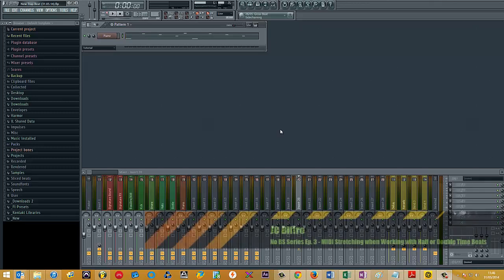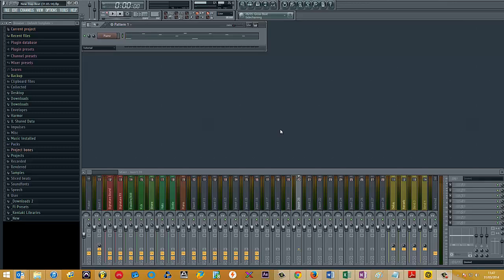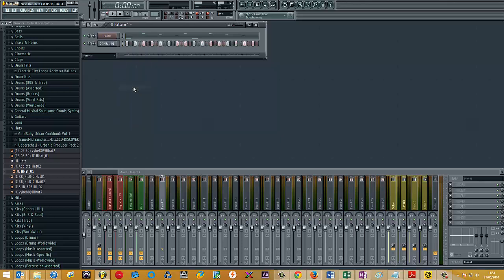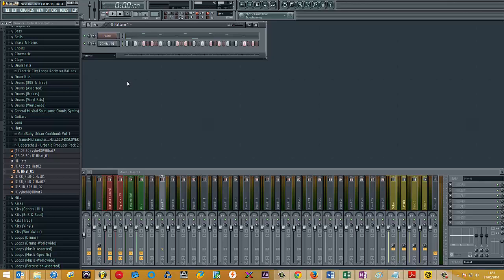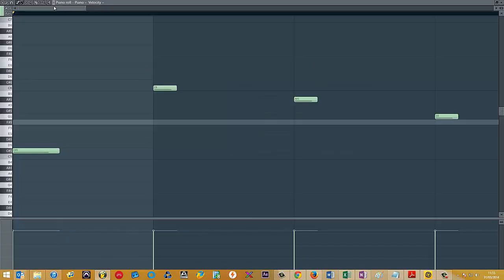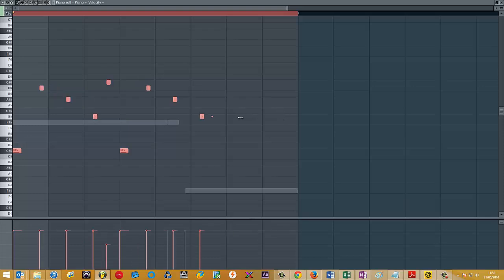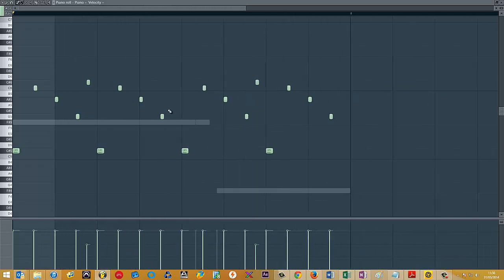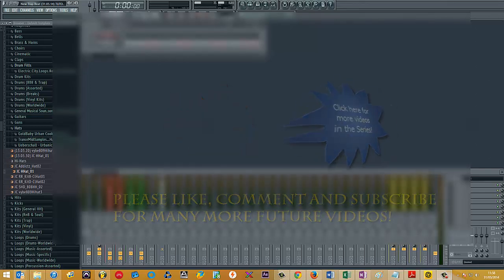MIDI Stretching Half/Double Time Beats | FL Studio Tutorial | [No BS Series #3]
Want to know how to MIDI stretch when working with half/double time beats?
Great, you've come to the right place. [MORE DETAILS IN THE DESCRIPTION]

Welcome to another video in my FL Studio Tutorials series.

-- This FL Studio tutorial covers: --

* MIDI stretching in FL Studio
* Half-time beats in FL Studio
* Double-time beats in FL Studio
* A FL Studio tip or trick

for more FREE, EXCLUSIVE content.

💻 Apple MacBook Air 13-inch
🎤 Blue Yeti USB Microphone
⛰ Shock Mount/Stand for Blue Yeti Mic
🎤 Behringer XM8500 Dynamic Microphone (Pre-2017)
🎬 Camtasia Studio - [link]

👉🏽 --- MUSIC EQUIPMENT I USE --- 👈🏽

🎤 AKAI MPC Studio Black
🎧 AKAI Advance 49
🎼 AKAI LPK25 Wireless
🎹 AKAI MPD232
🥁 RME Babyface Pro Audio Interface
🎷 Yamaha NX-N500 Speakers
🎺 Yamaha NSSW300 Subwoofer
🎸 MIDI Keyboard Stand
🎻 Drum Machine Stand
🎼 Loopmasters - Dope sample Packs and Presets.
🎛️ Plugin Boutique - Discounted, Legit VSTs.

If you like what you see/hear, please consider checking out my other YouTube series' below!

✔️ Adding VST Expansion Packs - Let's Add a VST Expansion Pack to… Series

👉🏽 --- ULTIMATE PRODUCTIVITY TOOLS --- 👈🏽

🕹️ TubeBuddy - The ultimate YouTube tool EVERYONE is using.
🔨 Grammarly - [link] - Fantastic spelling and grammar tool.
📷 Iconosquare - The most insightful Instagram analytics tool I've used.
⚙️ Pocket - Never lose an article again.
🔧 Feedly - All your favourite blogs in one place.

👉🏽 --- JOIN ME FOR MORE EXCLUSIVE CONTENT --- 👈🏽